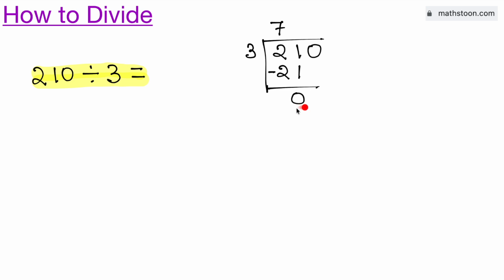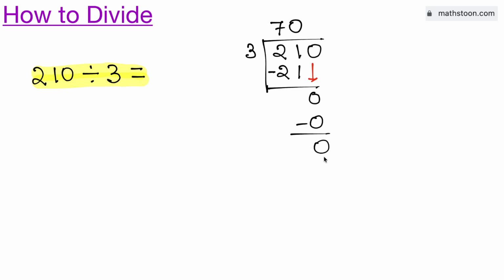210 divided by 3 (210÷3) | Value of 210/3 | Long Division